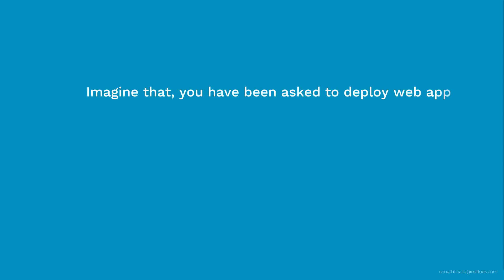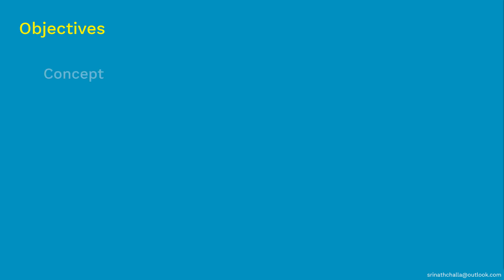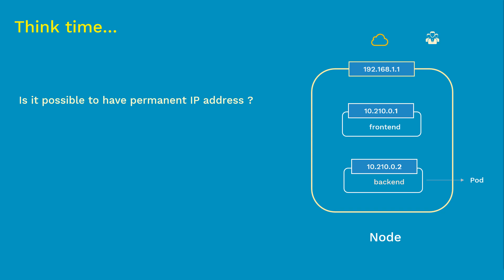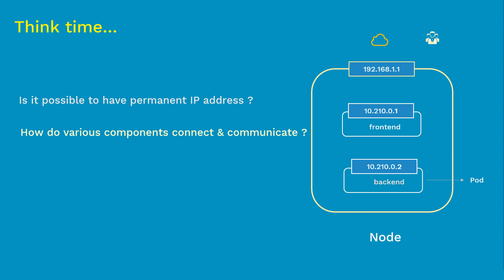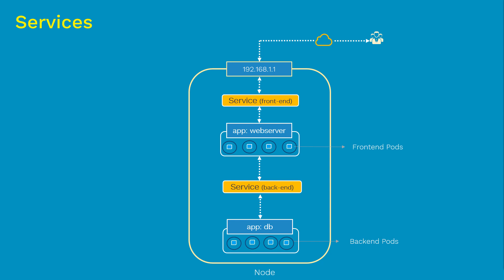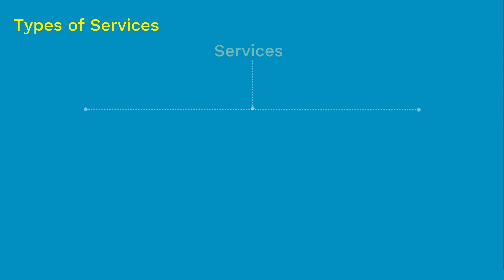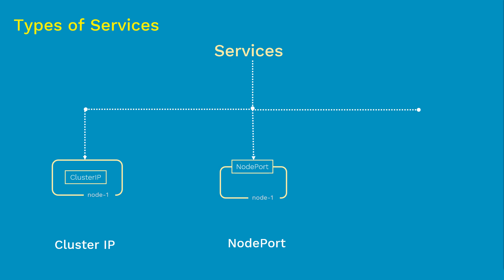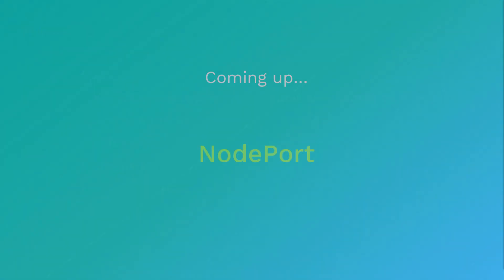Services in Kubernetes | Coupon: UDEMYNOV20 - Kubernetes Made Easy | Kubernetes Tutorial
Coupon: UDEMYNOV20 | Udemy: Kubernetes Made Easy | NOTE: Demos and Documentations are part of above Udemy course | Learn about what are Services in Kubernetes.

In this video, we will discuss what are Services, its purpose, types of it and more.

In this "Kubernetes Services Tutorial" video, we will cover the following topics

Concept
Why we need Kubernetes Services
What is a Kubernetes Service
Types of Kubernetes Services